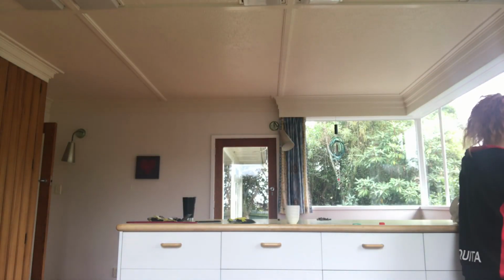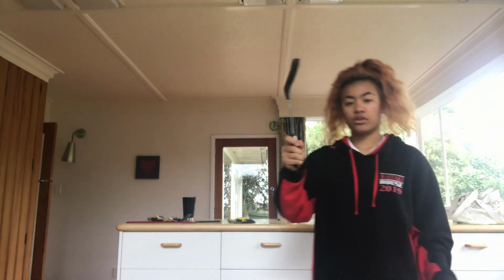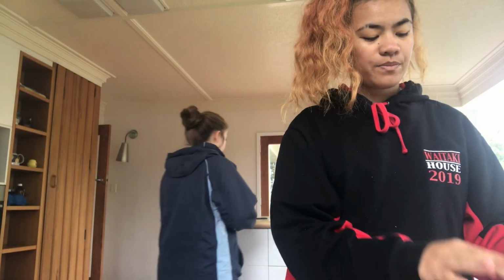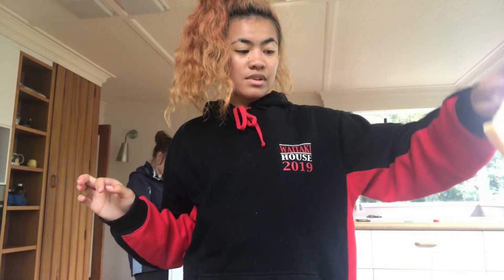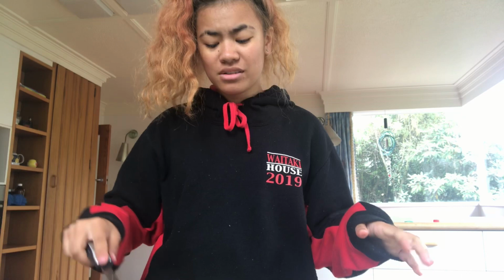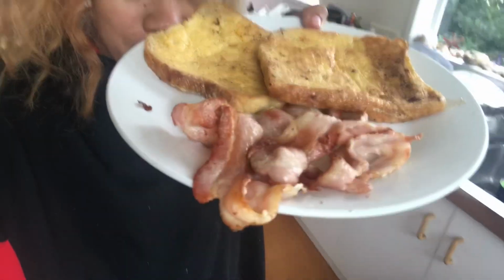i made food (: